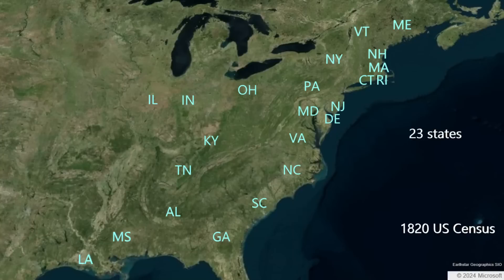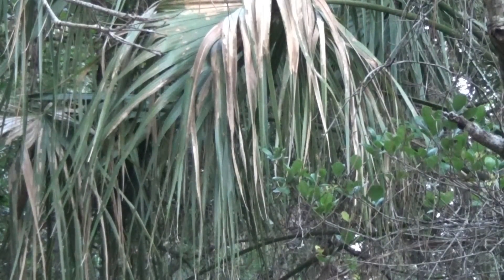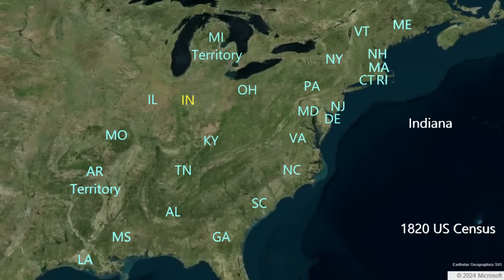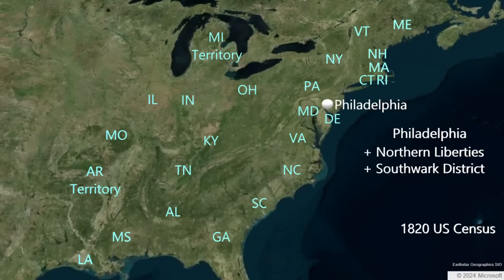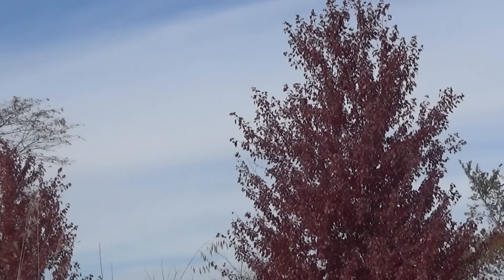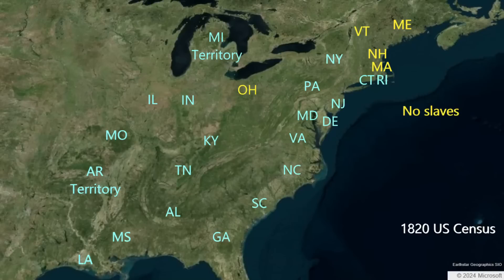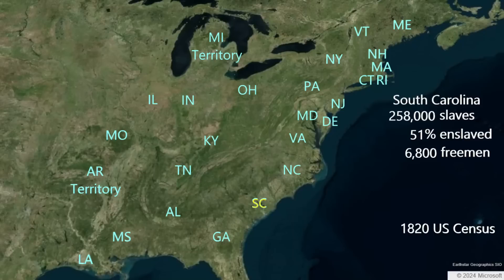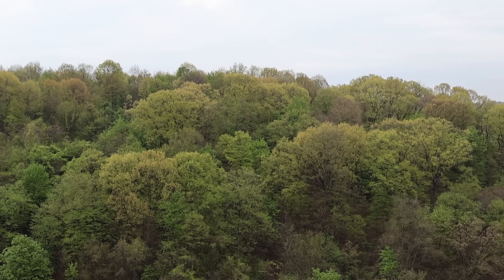1820 US Census: Population, States, Cities, Slave Demographics | Historical Statistics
The United States in 1820 was rapidly growing. The war of 1812 had resulted in the defeat of Native American resistance in the north and south. The Great Lakes region filled up rapidly, as did the old southwest.

New states included Louisiana in 1812, Mississippi in 1817, Alabama in 1819, Indiana in 1816, Illinois in 1818, Maine in 1820, and Missouri in 1821. The Missouri Compromise resulted in the creation of free Maine and slave Missouri.

The United States had nearly 10 million people in 1820. The largest state was New York, followed by Pennsylvania. Virginia was the largest state in the south.

New York City was the largest city in the nation with over 100,000 people. Philadelphia was the second largest, Baltimore the third largest.

Jefferson's Louisiana Purchase was paying off by 1820. Louisiana and Missouri were now states, and the United States was officially over the Mississippi River.

The Census counted slaves, so we know the ratio of slaves in each state. South Carolina was 51% enslaved, so most people in that state were slaves. Virginia had the most slaves. Maryland had a large slave population but also a large free African American population.

Many states in the north had long abolished slavery. Maine, Massachusetts, New Hampshire, Ohio, and Vermont had zero slaves. Pennsylvania, New York,
Rhode Island, Connecticut and other northern states had less than one percent slavery.

The United States was a continental power in 1820.

A short film by Jeffrey Meyer